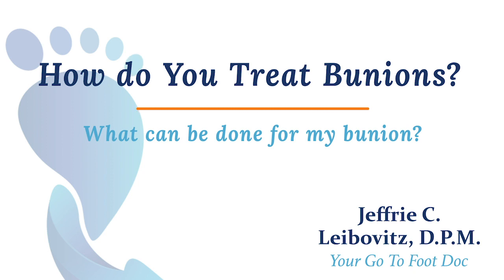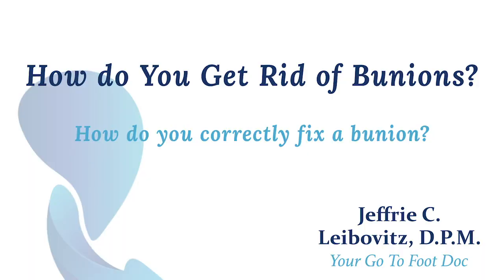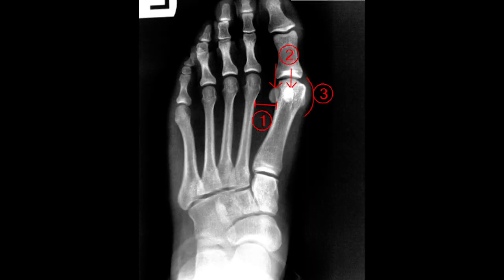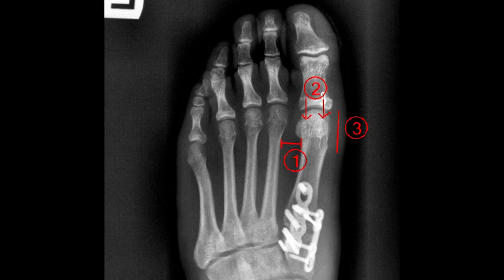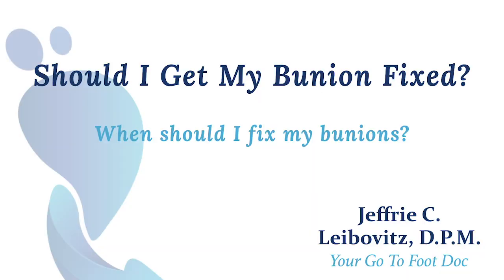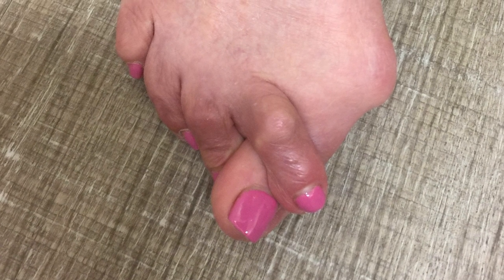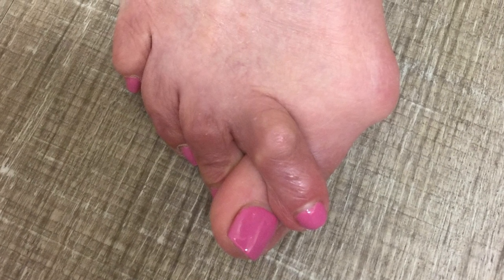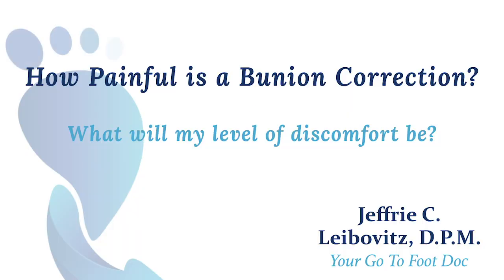Bunion FAQs Pt. 2 - Bunion Treatment Options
If you are living with a bunion, learn more about bunion treatment options from our bunion FAQs. If you need more information, contact our office to request your appointment today!